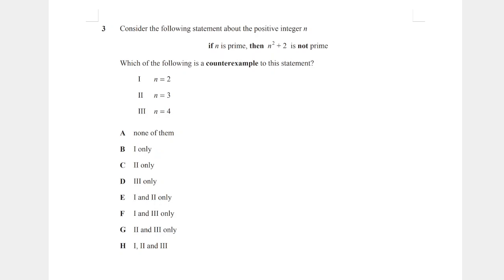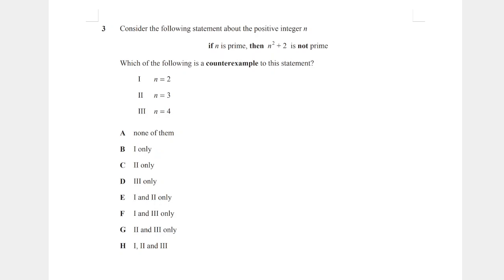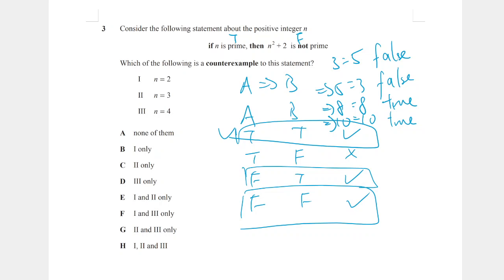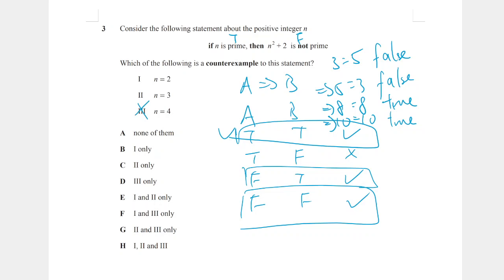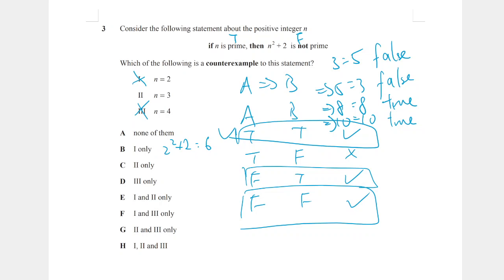STEPBeast - TMUA 2022P2/Q3 (Logic)